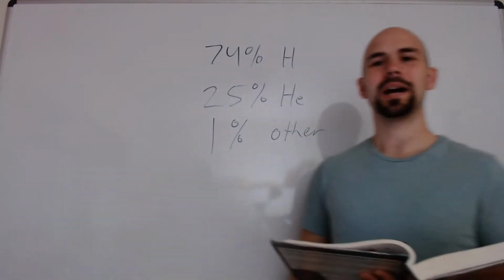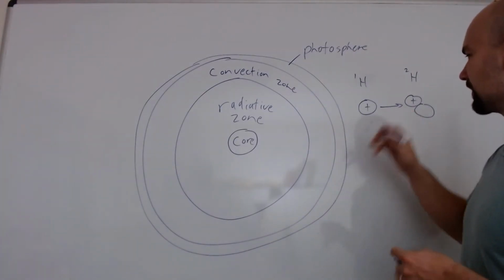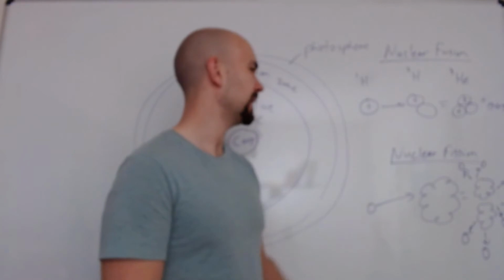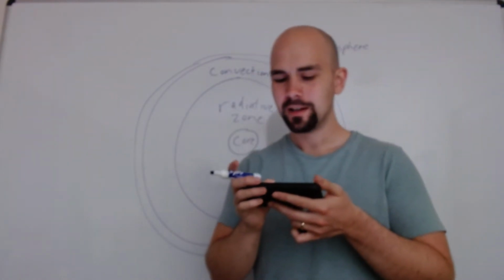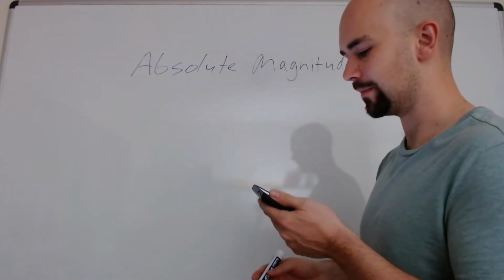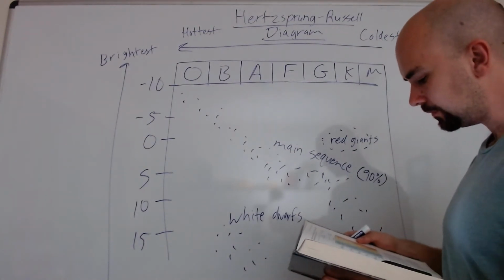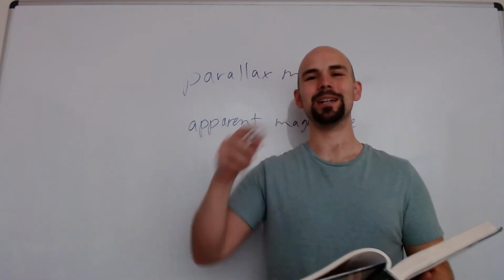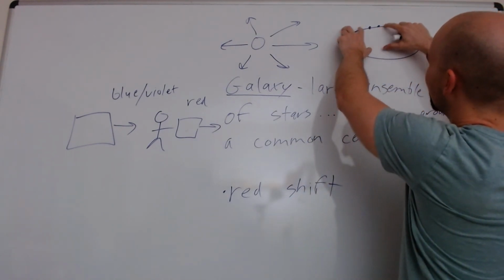Apologia Physical Science | Module 16, Part 1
"Apologia Physical Science | Module 16, Part 1" recorded by Jonathan (Jon) Nicholson
Source: Wile, Jay L. Exploring Creation with Physical Science. Apologia Educational Ministries, 2007.